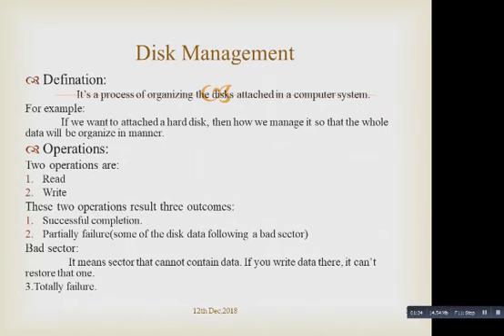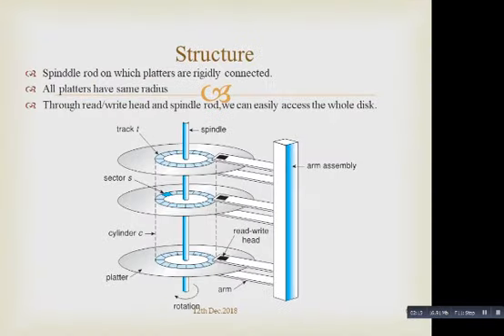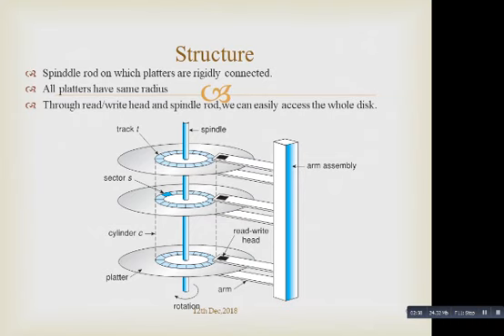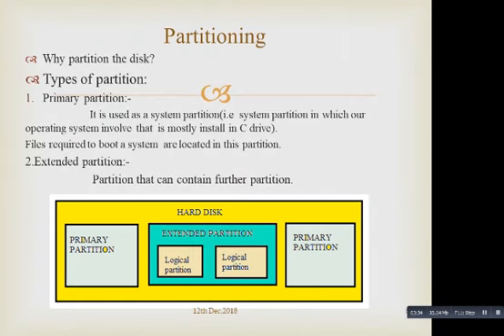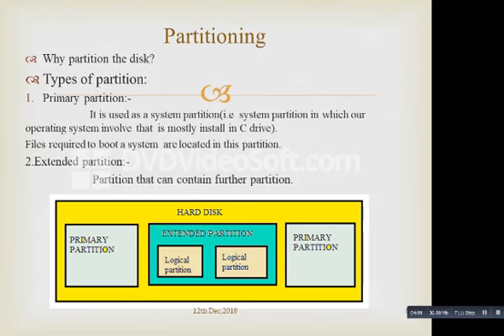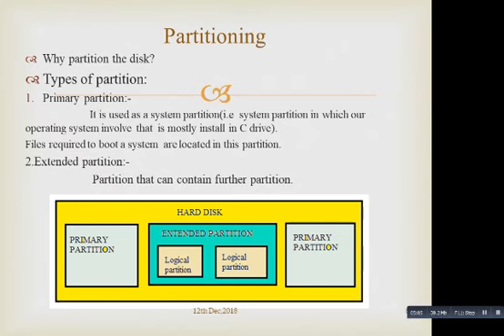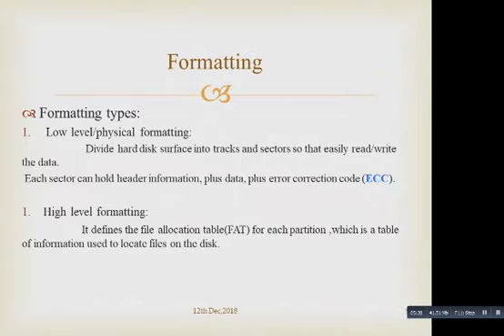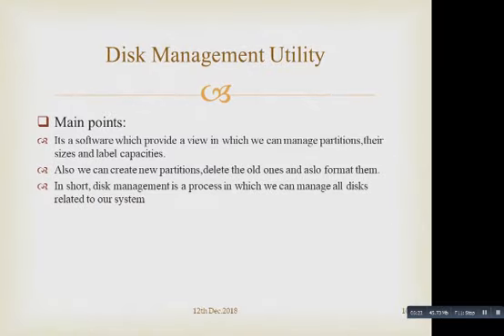Disk Management in English || OS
How to manage disk???